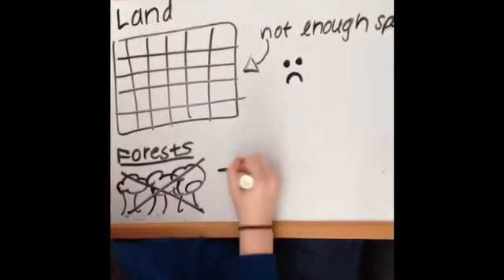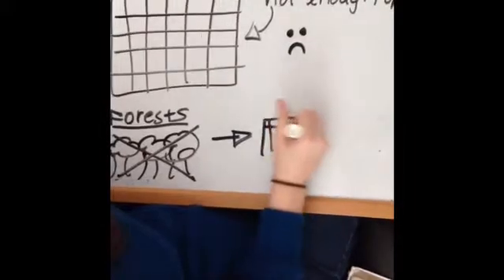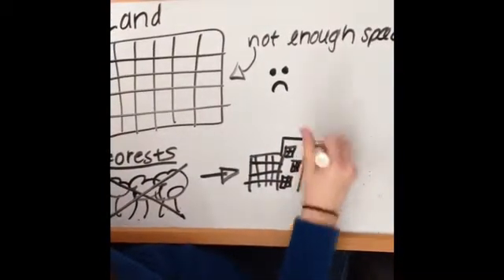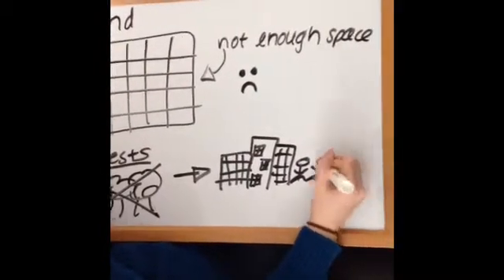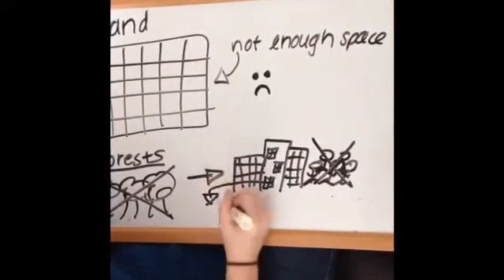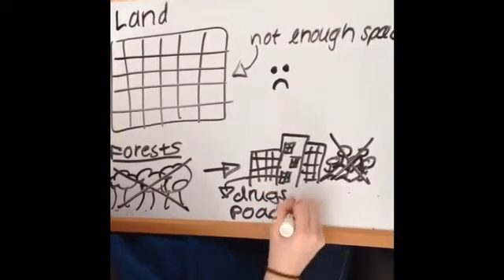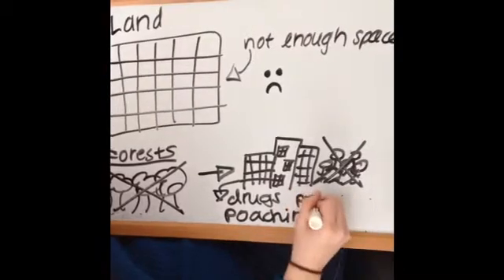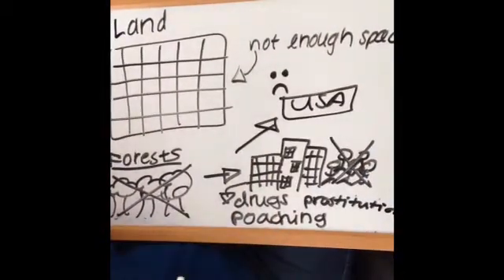Environmental Project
description